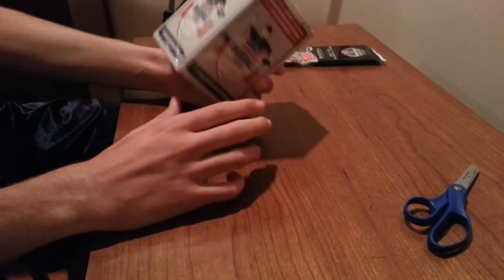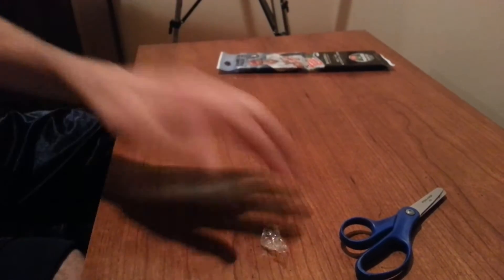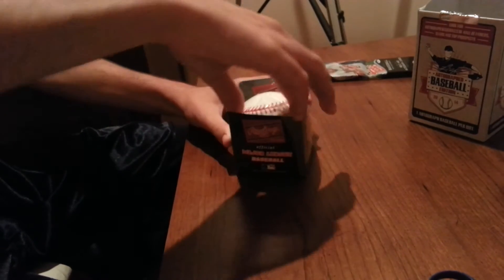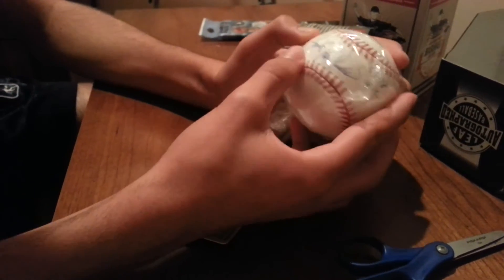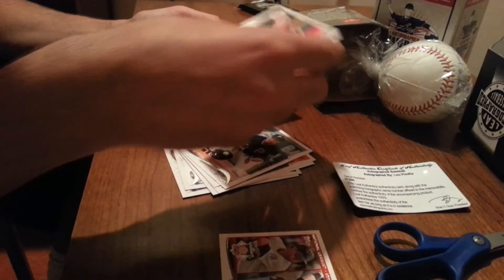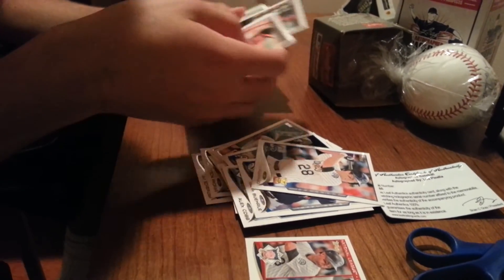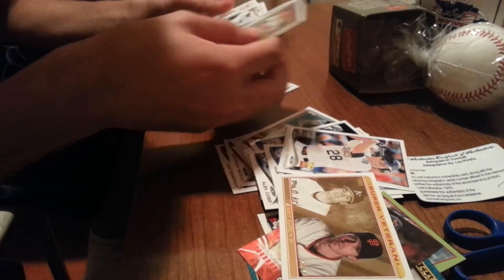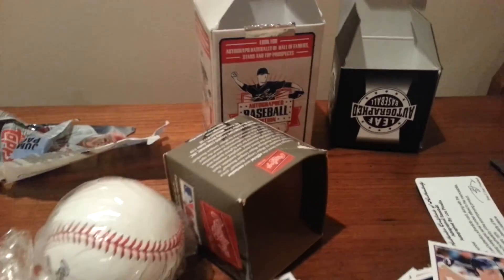2014 Leaf Baseball Mojo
Sold at Target for $40
Cool product